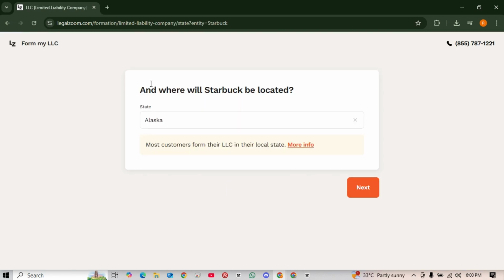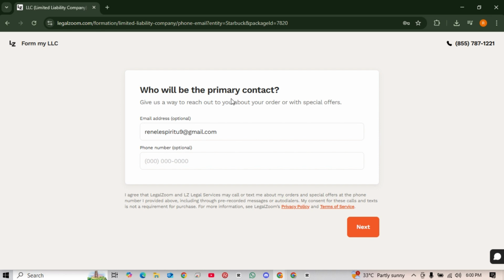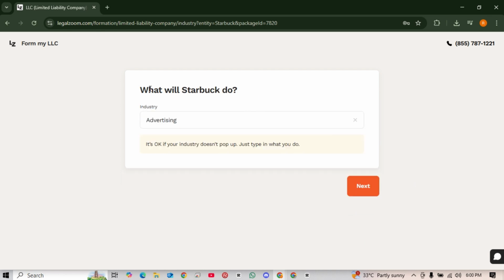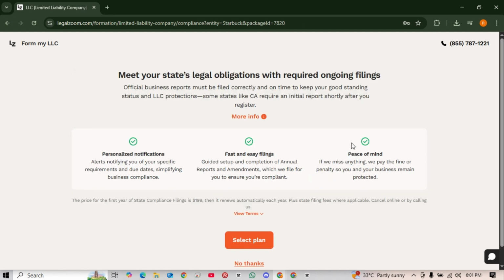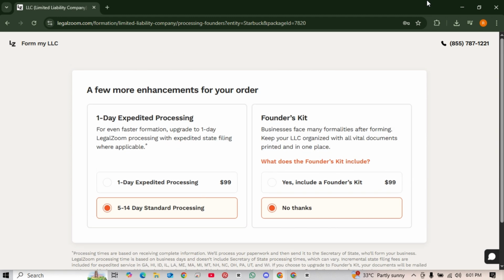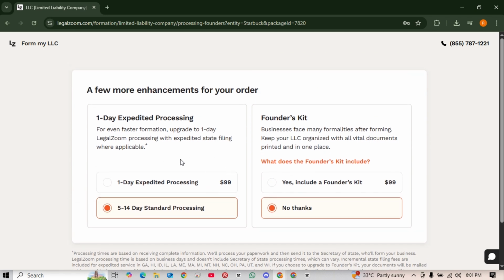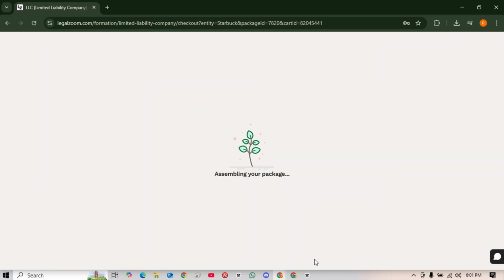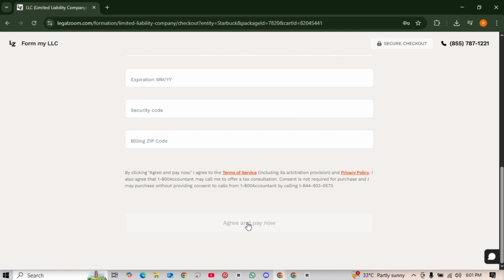NEW! LegalZoom Business Name Search Tutorial🔍 | Find the Perfect Name for Your LLC or Corporation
Not sure if your business name is available? In this video, I walk you through the LegalZoom Business Name Search tool step-by-step so you can confidently choose the right name before forming your LLC or corporation. Whether you’re launching your first company or expanding your brand, this tutorial helps you search, check availability, and reserve your business name through LegalZoom in 2025.

✅ What You’ll Learn in This LegalZoom Name Search Tutorial:
🔍 How to access and use LegalZoom’s business name search tool
📇 Tips for choosing a unique and legally sound business name
⚖️ LegalZoom vs state-level name search: what you should know
💼 Name availability rules by state and business type (LLC, corp, DBA)
📬 What to do if your desired name is already taken
📁 How to reserve or register your business name through LegalZoom

⏳ Timestamps & Video Chapters:
0:00 Intro – Why Check Your Business Name in 2025
0:40 What Is LegalZoom’s Business Name Search Tool?
1:30 Step 1 – How to Use the Name Search Tool
3:15 Step 2 – Interpreting Results and Name Conflicts
4:50 Step 3 – What to Do If Your Name Is Unavailable
6:20 Step 4 – Reserving or Registering Your Name
7:45 Final Tips for Naming Your Business Successfully

🔥 Why Watch This LegalZoom Name Search Video?
✅ Avoid delays or rejections during LLC or corp formation
✅ Learn how to create a brandable, compliant business name
✅ Understand naming guidelines by entity type and state
✅ Perfect for entrepreneurs, freelancers, and startups in 2025

✅ Entrepreneurs starting a new business
✅ Freelancers forming an LLC
✅ Small business owners rebranding
✅ Anyone confused by the name availability process
✅ LegalZoom users preparing to register a business

👍 Found This LegalZoom Tutorial Helpful?

📢 Follow me for more tutorials on LLCs, S Corps, trademarks, and LegalZoom tools!